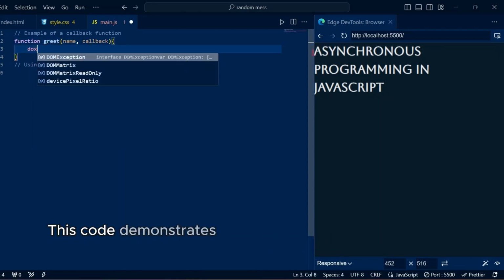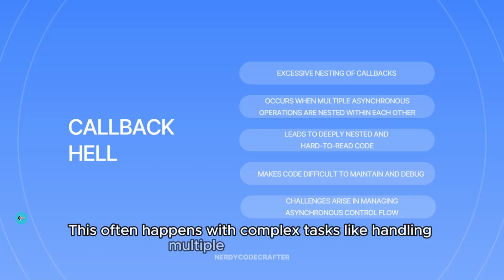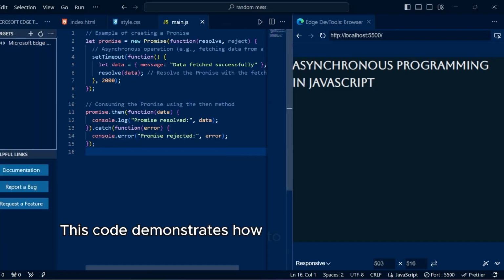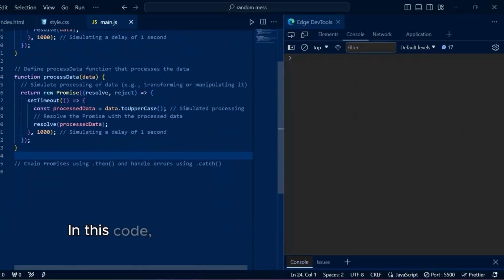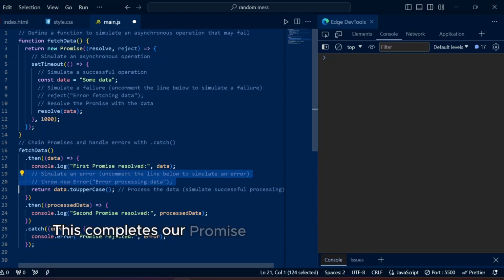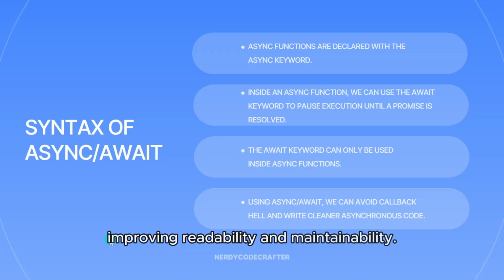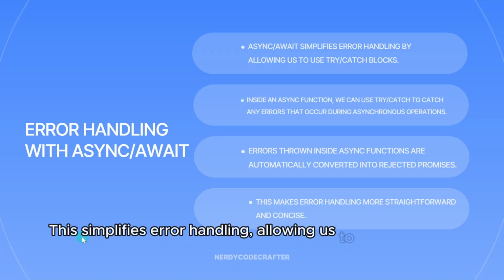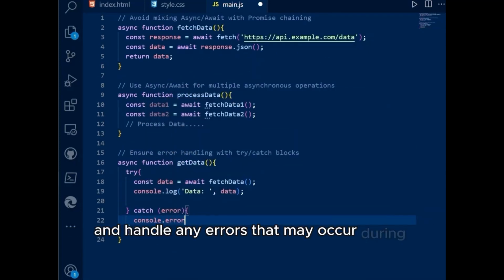The Complete Guide to Asynchronous JavaScript: Mastering Callbacks, Promises, and Async/Await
In this comprehensive guide, we'll delve deep into the world of asynchronous JavaScript, covering everything you need to know to master callbacks, promises, and async/await syntax. Whether you're a beginner or an experienced developer, this video will equip you with the knowledge and skills to write efficient, non-blocking code and handle asynchronous tasks like a pro. Join us on this coding journey and unlock the full potential of JavaScript's asynchronous programming capabilities!

⏰ Chapters: ⏰
0:00 An intro to Asynchronous Programming JavaScript
0:15 Fundamentals of Asynchronous Programming JavaScript
0:37 Introduction to Callbacks
1:20 Purpose of Callbacks
2:24 Callback Hell
3:09 Callback Challenges and Limitations
4:00 Introduction to Promises
5:01 Structure of Promises
6:00 Chaining Promises
6:59 Error Handling with Promises
8:32 Introduction to Async/Await
9:19 Syntax of Async/Await
10:14 Example of Async/Await
11:09 Error Handling with Async/Await
11:58 Best Practices with Async/Await
13:15 Conclusion
13:28 Outro